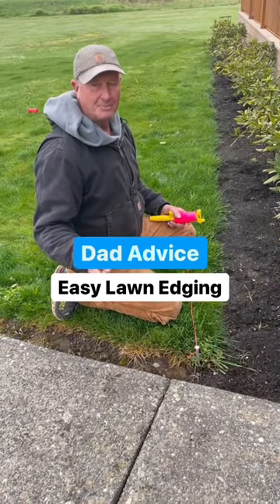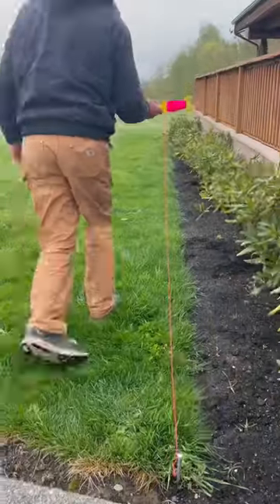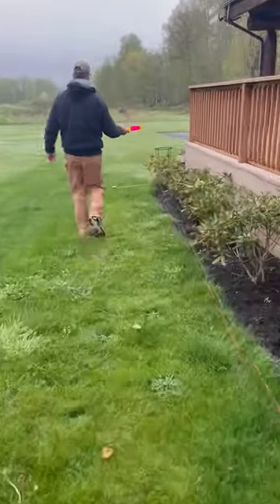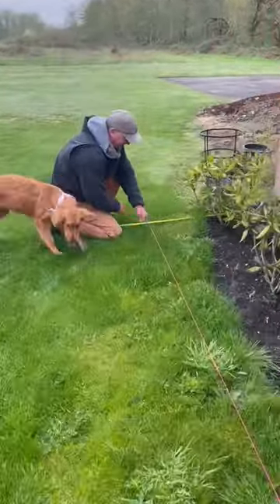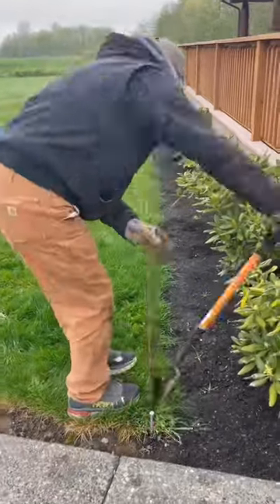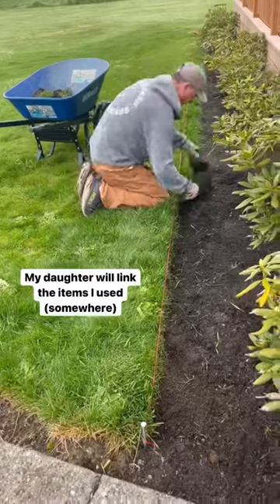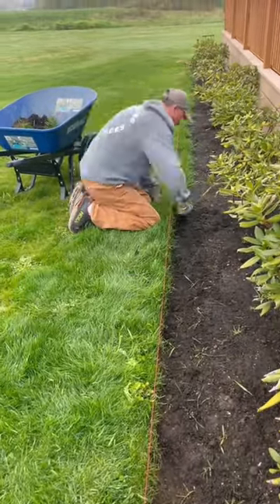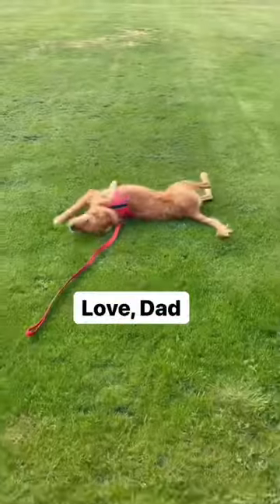How to edge your lawn (easy). Love, Dad